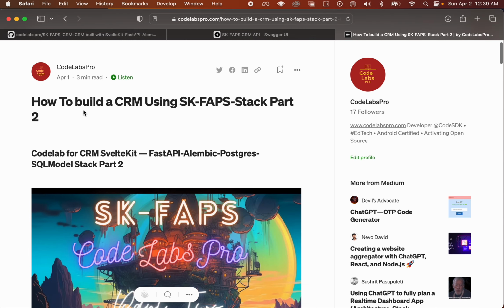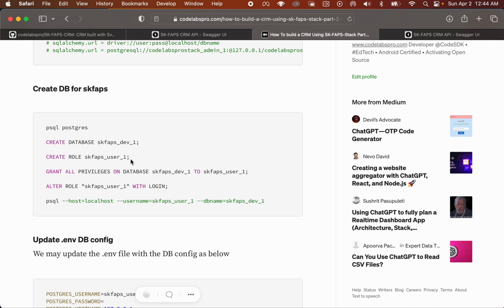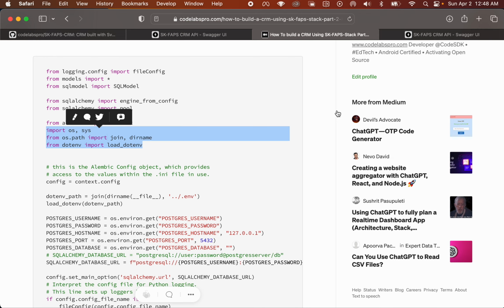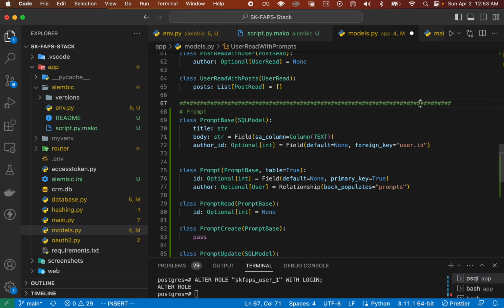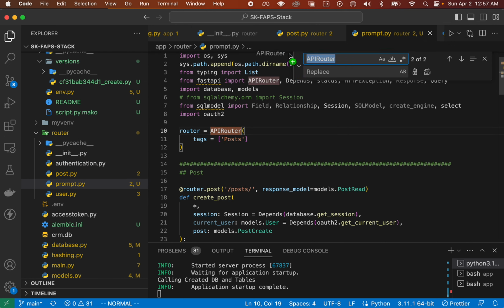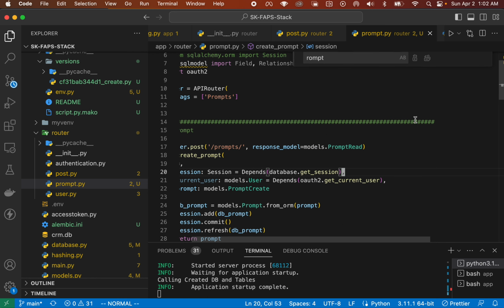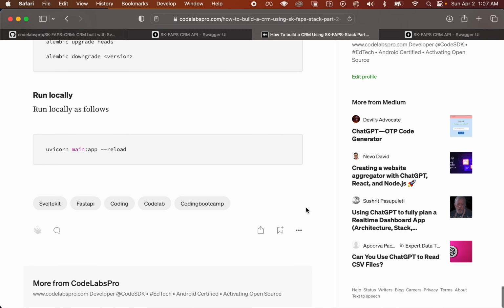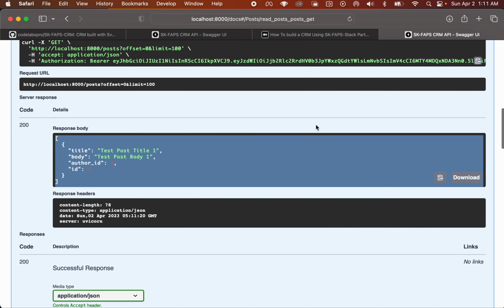How to build a CRM using SK-FAPS Stack Part2